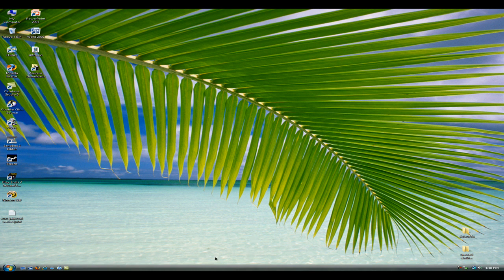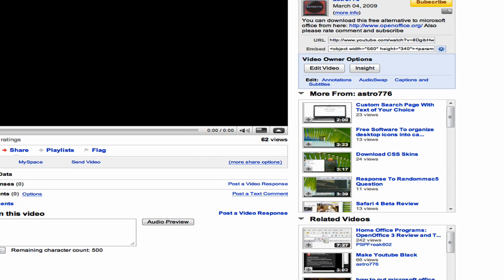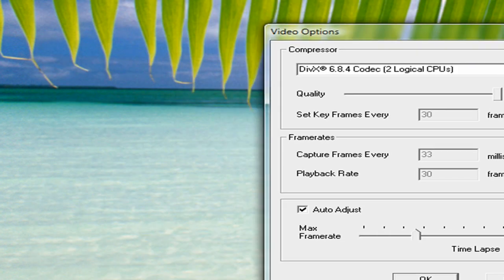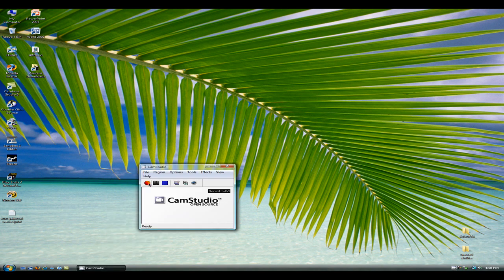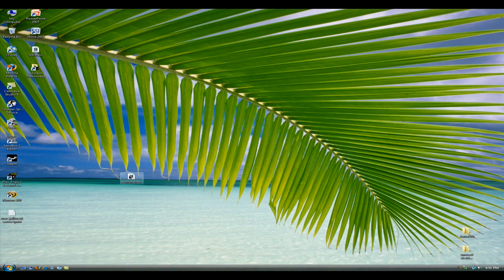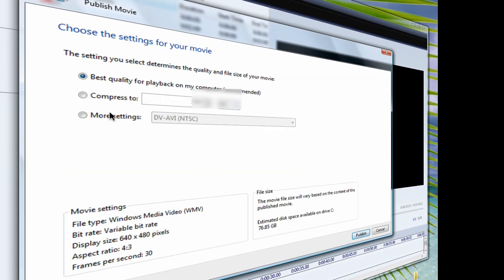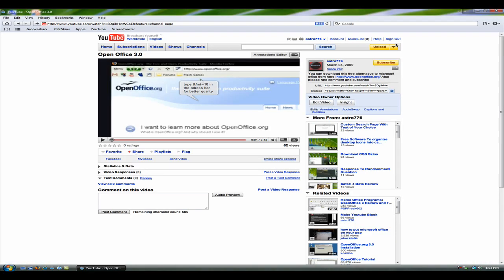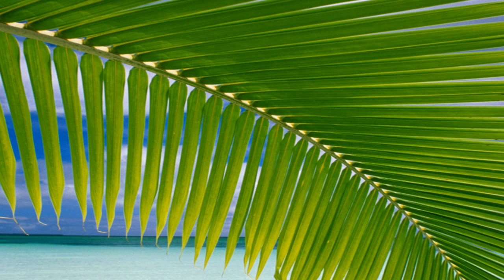Respone to force92i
Camstudio